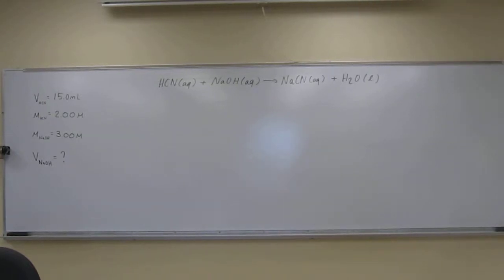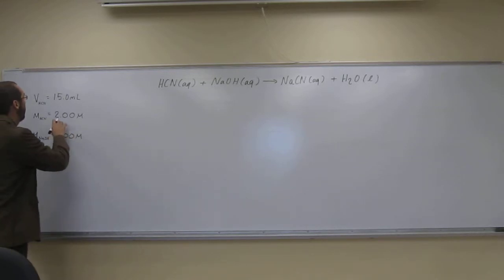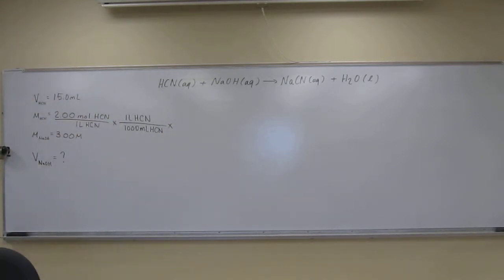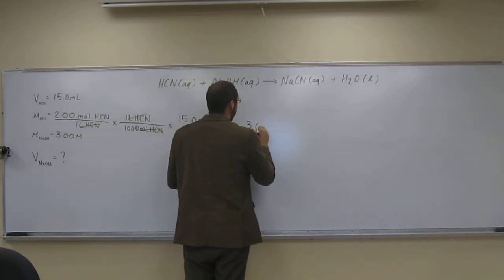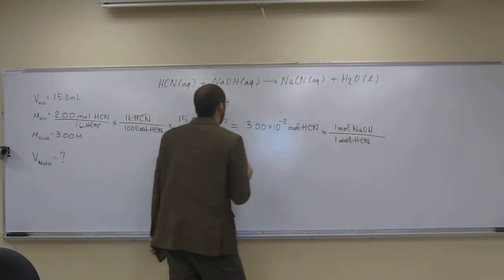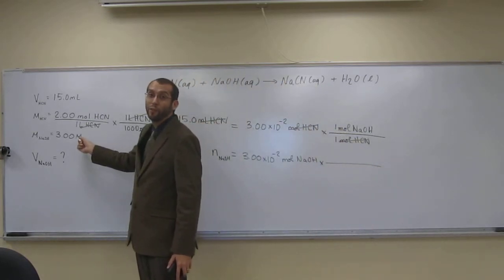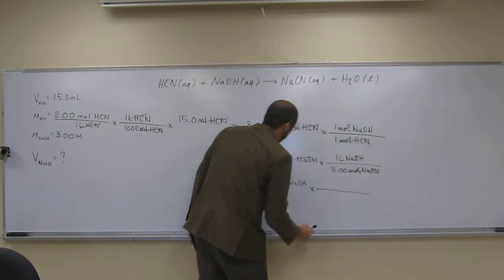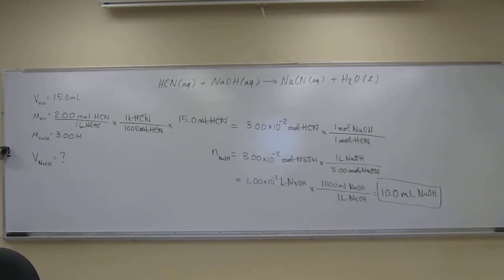Titration Weak Acid Strong Base 004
Calculate the volume of a sodium hydroxide solution needed to completely titrate a 15.0 mL sample of 2.00 M hydrocyanic acid with 3.00 M sodium hydroxide solution.